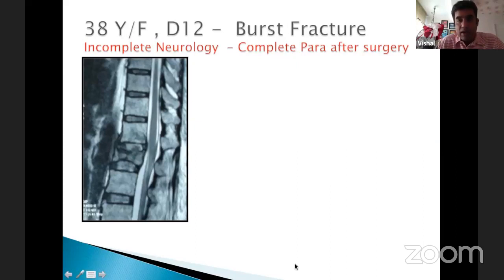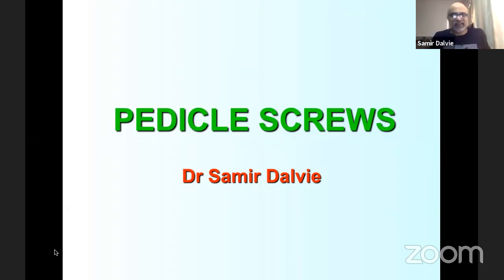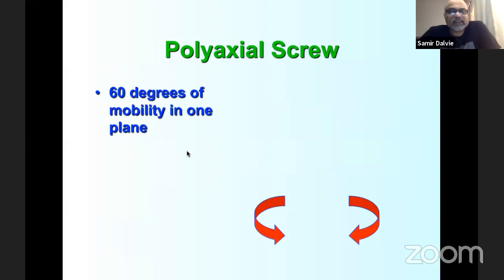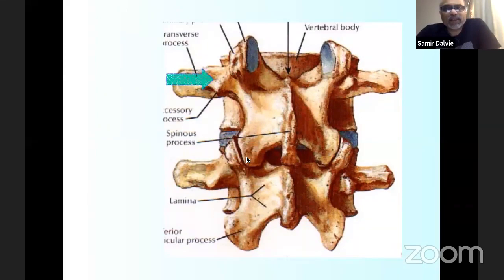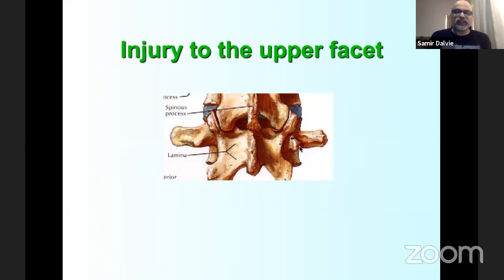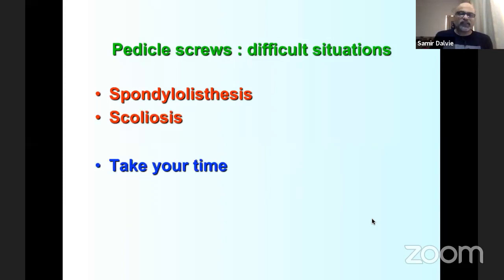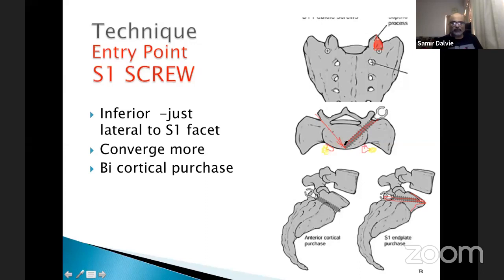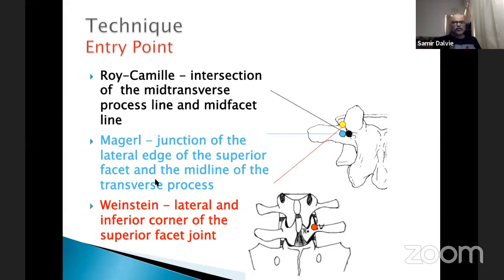How to insert Lumbar Pedicle Screw by Dr Samir Dalvie